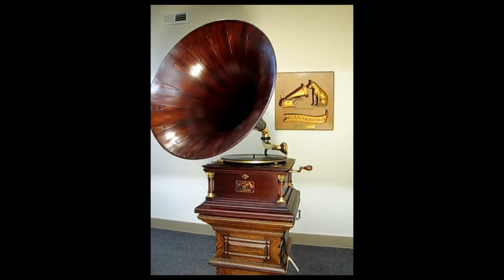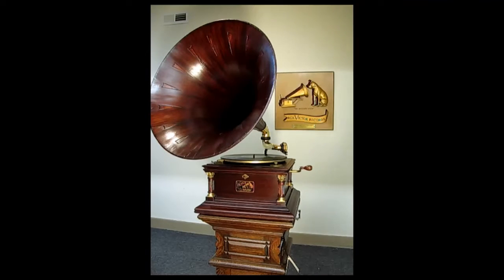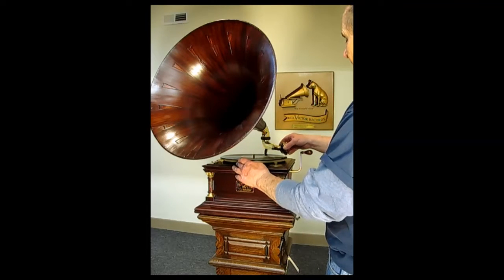Victor VI Mahogany Phonograph with Ribbon Mahogany Speartip Horn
Take a look at this stunning Victor VI, just arrived at Bradford's!